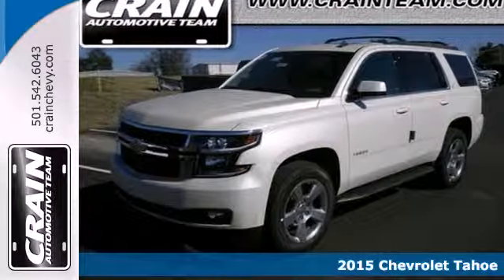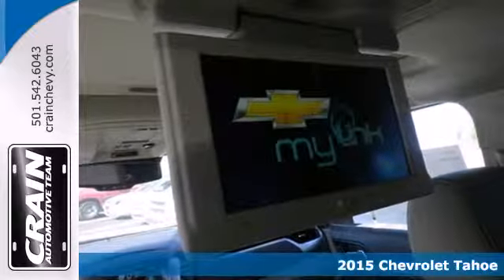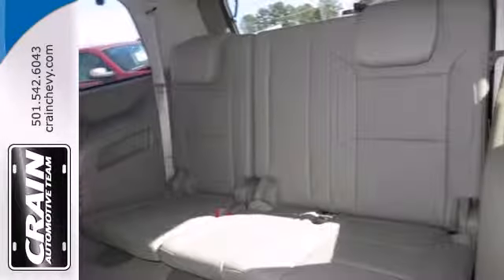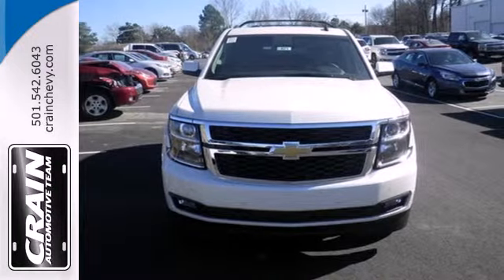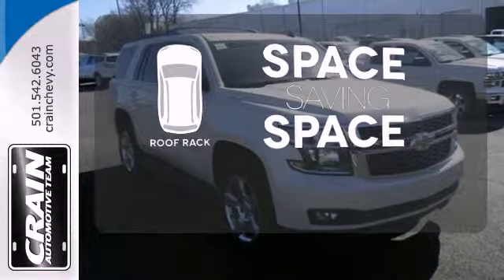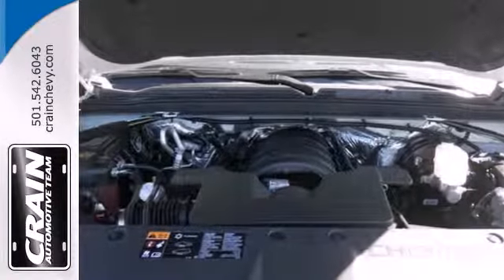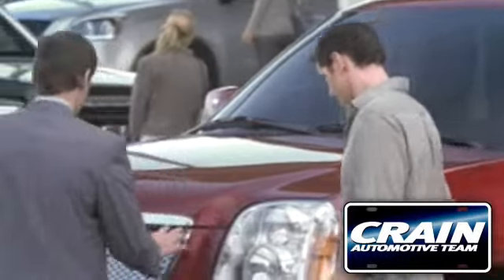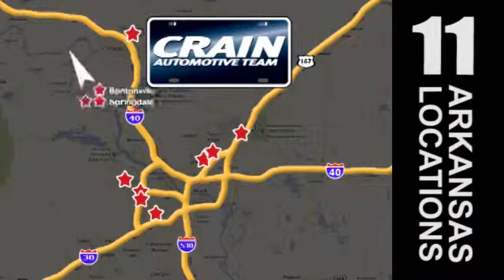2015 Chevrolet Tahoe Little Rock AR Bryant, AR 5CT4071 SOLD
Year: 2015
Make: Chevrolet
Model: Tahoe
Trim: 4DR 4WD
Engine: 5.3L Ecotec3 V8 Engine
Transmission: Automatic
Color: White Diamond Tricoat
Interior: Cocoa/Dune
Stock #: 5CT4071

Address:
9911 Interstate 30